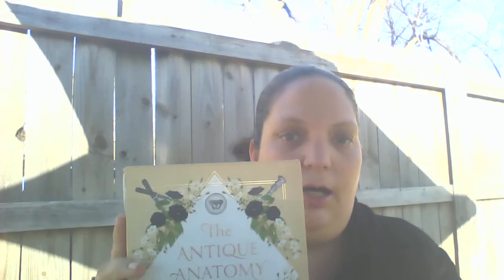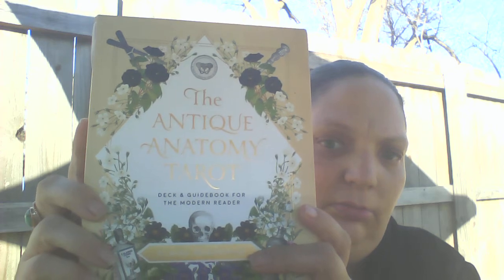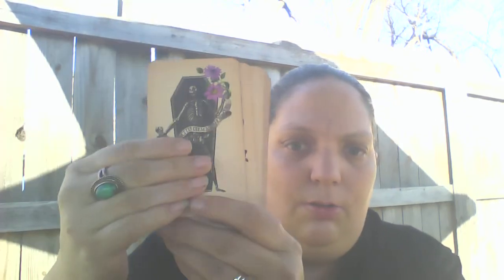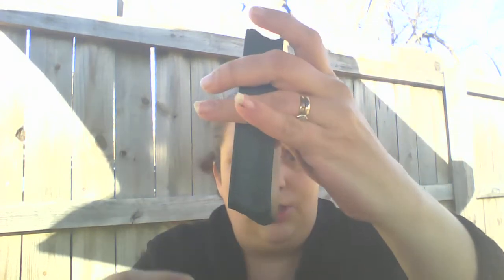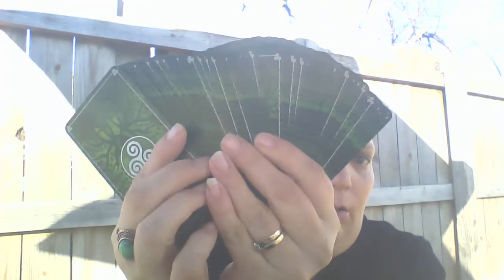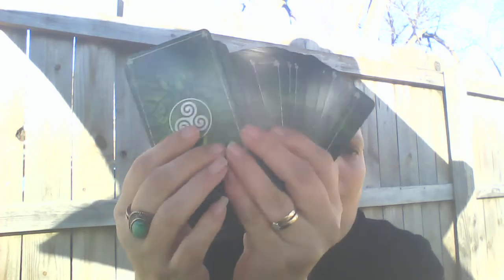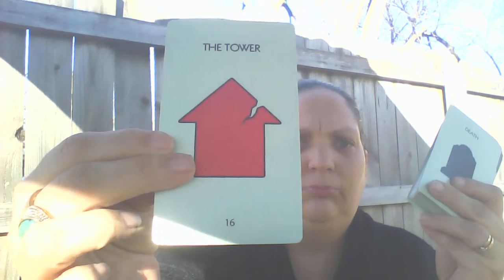VR TO TAROTFAQ BY LISA PAPEZ